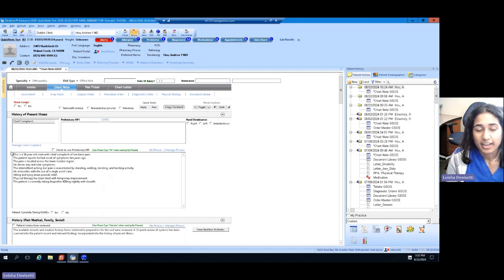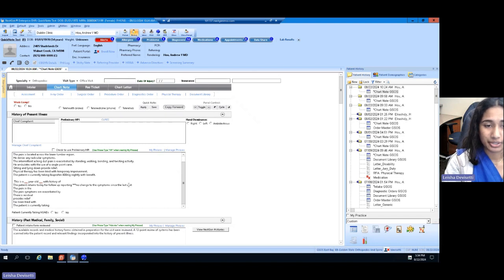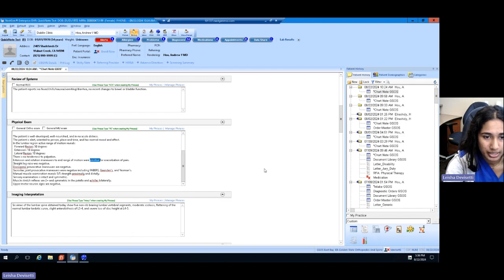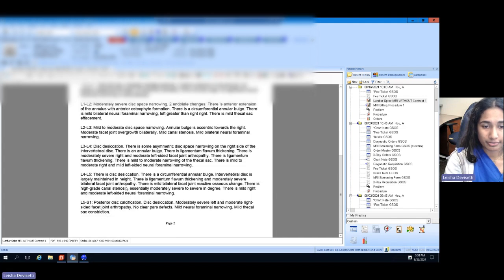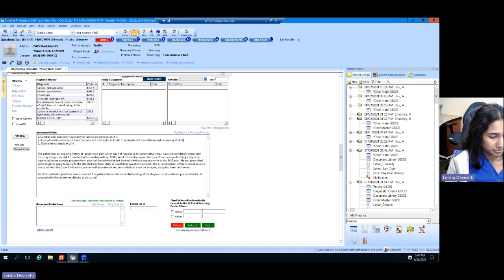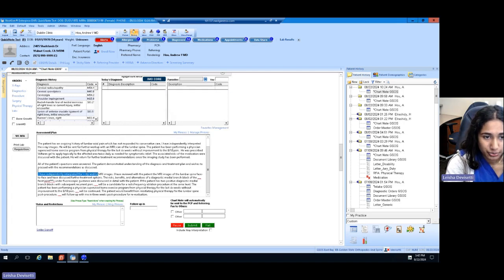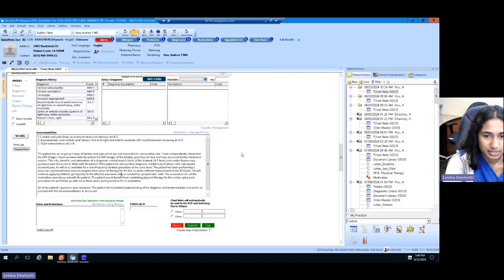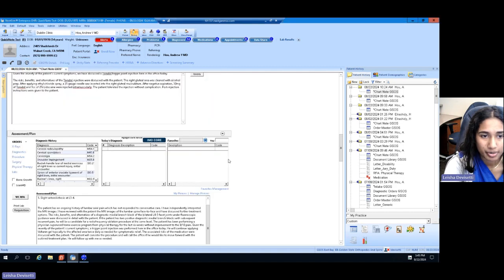LUMBAR FOLLOW UP MRI EXAMPLE WALKTHROUGH